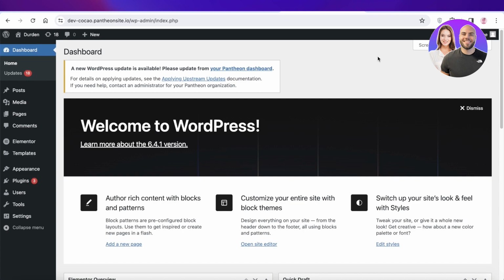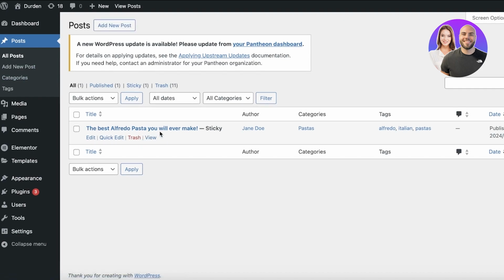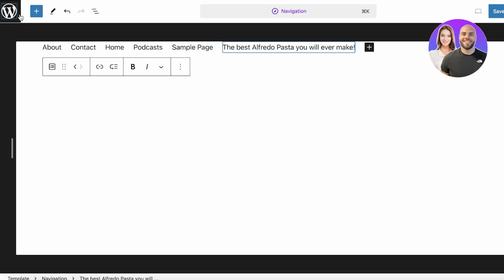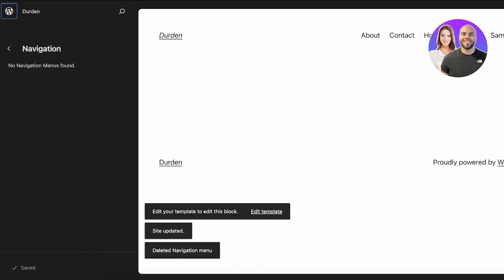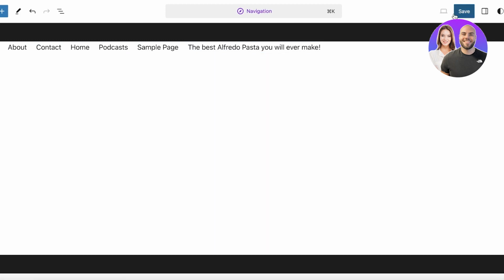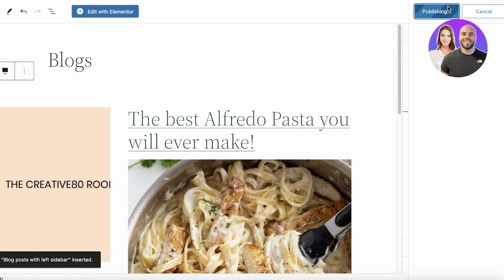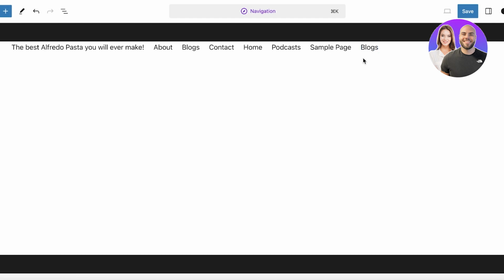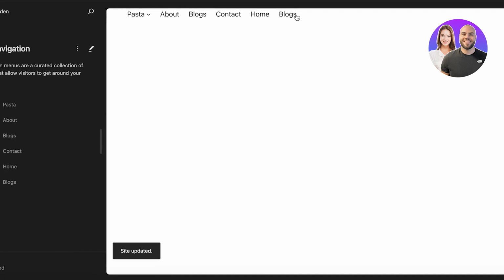How To Get Wordpress Posts To Page 2025 (Step-by-Step)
In this video we show you How To Get Wordpress Posts To Page. This will cover everything that you need to know in order to use a Chatbot in your Shopify Store.